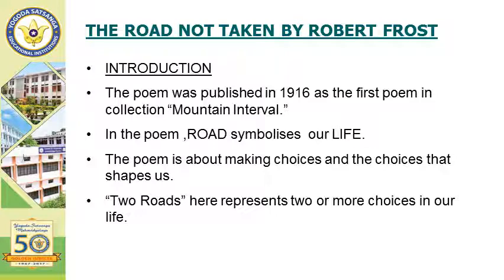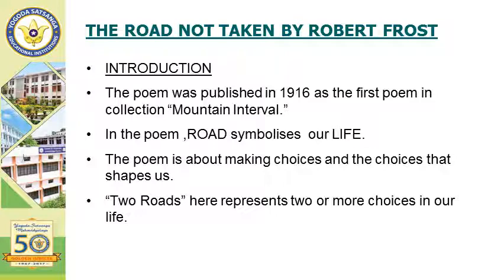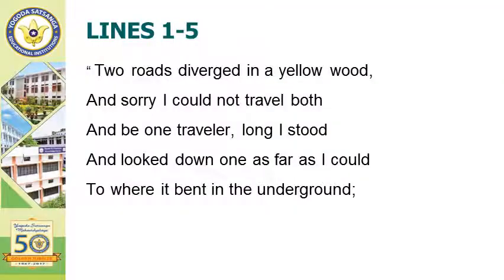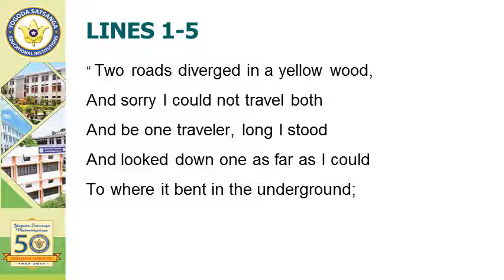Lecture 02| BA (Eng)| Sem-03 | The Road Not Taken By Robert Frost By Dr. Shweta Singh | YSM Ranchi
Lecture 02| BA (English)| Sem-03 | The Road Not Taken By Robert Frost By Dr. Shweta Singh | YSM Ranchi